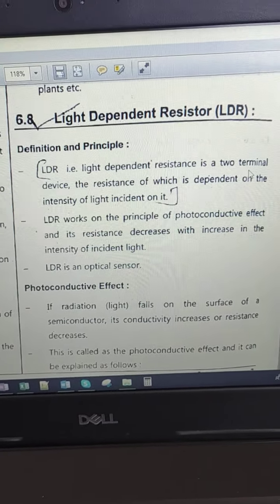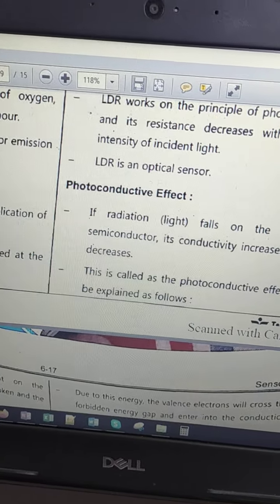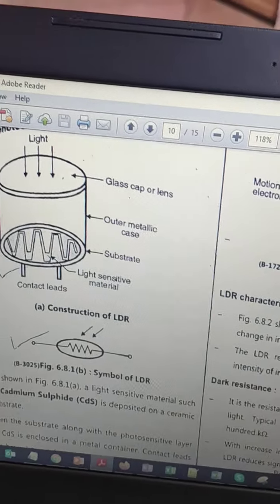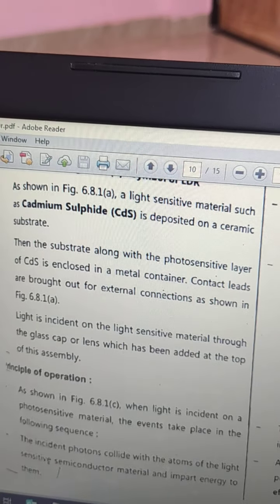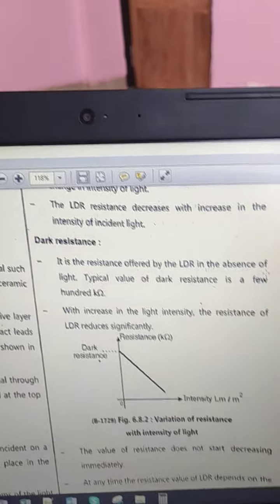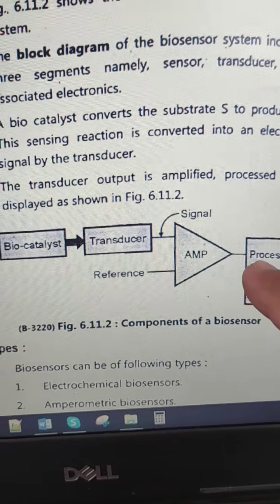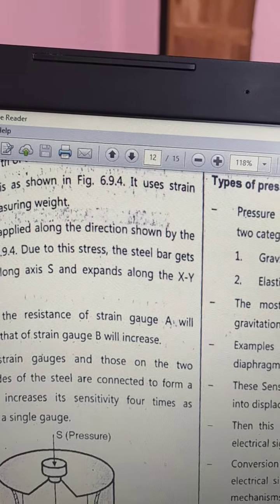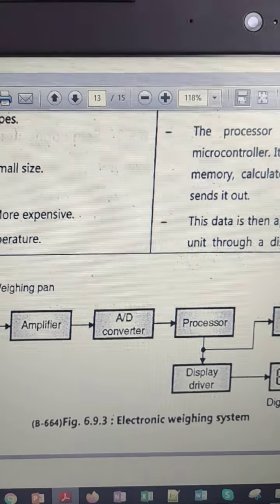Today's lecture BXE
LDR, biosensor